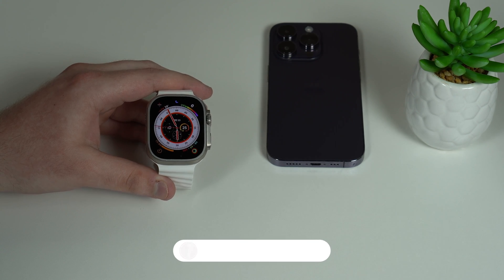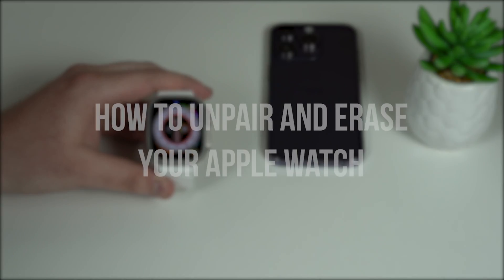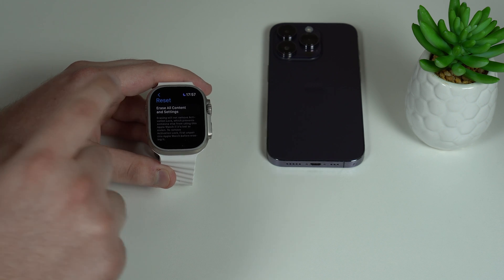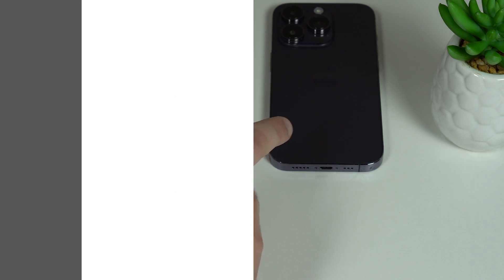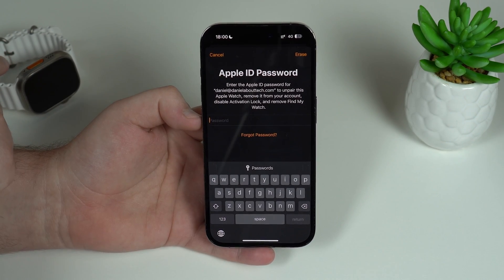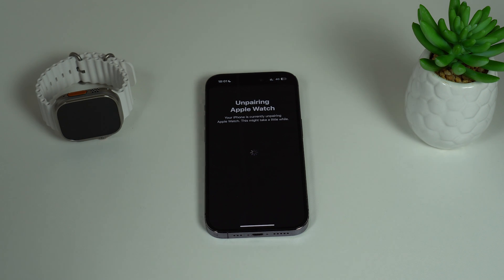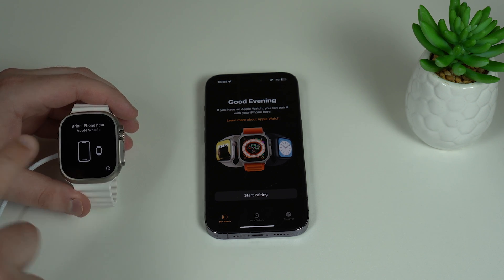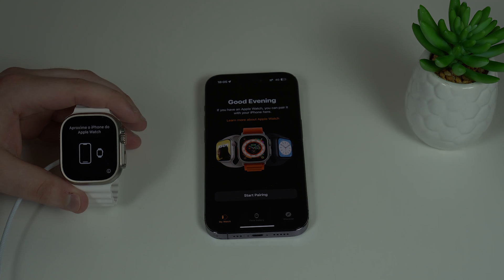(2023) How To Unpair Apple Watch From iPhone!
In this updated video I teach you the correct way to Unpair your Apple Watch from your iPhone. This is necessary before you sell of giveaway your Apple Watch. With this method you'll reset your Apple Watch, Unlink it from your iPhone and also remove it from your iCloud. Hope you like it!